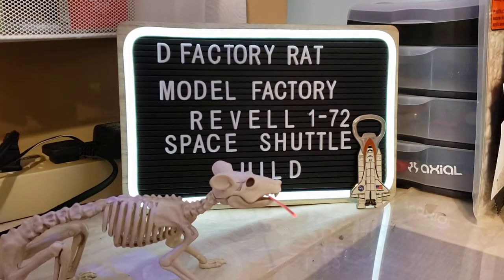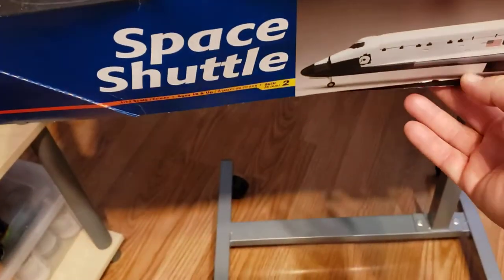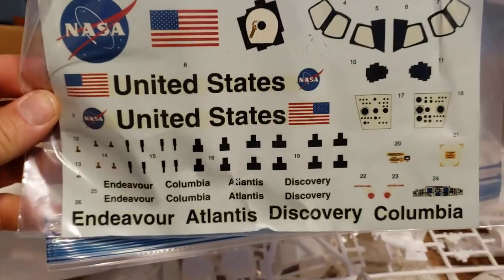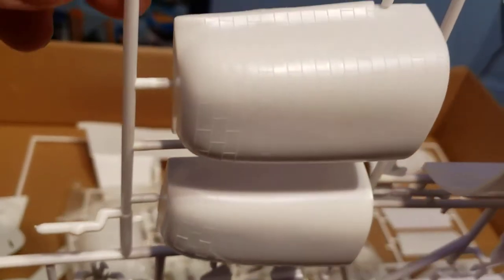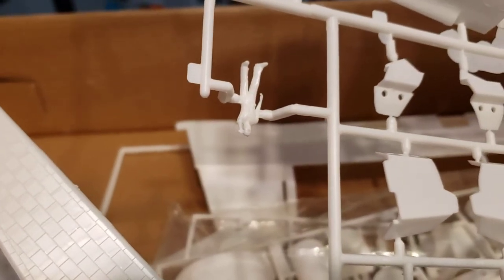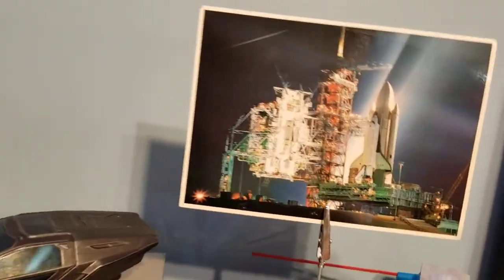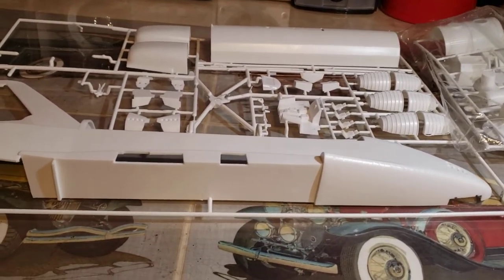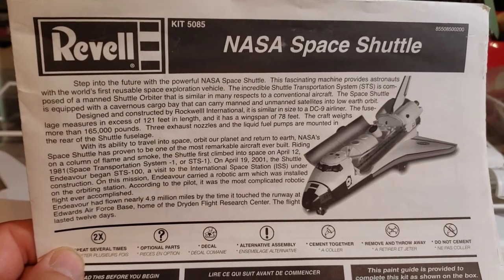Revell 1:72 Space Shuttle Build🚀🛰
I am starting a new build. The Revell NASA 1:72  Space Shuttle. This is a massive model and has some interesting cargo for the bay. It has the robotic arm, telescope & space lab. I will be posting updates as I build this kit.